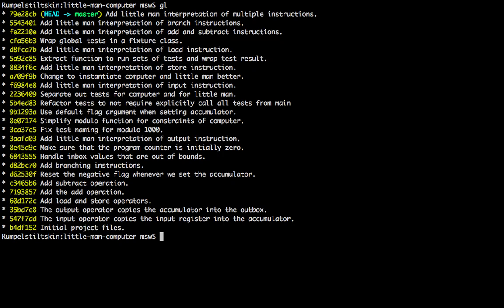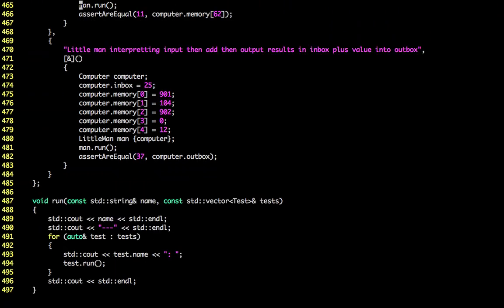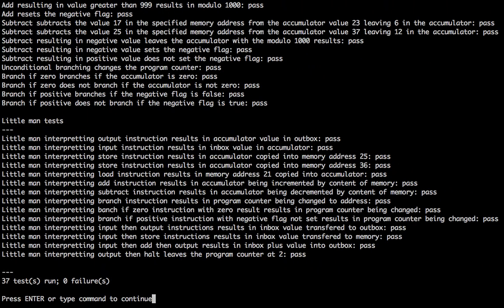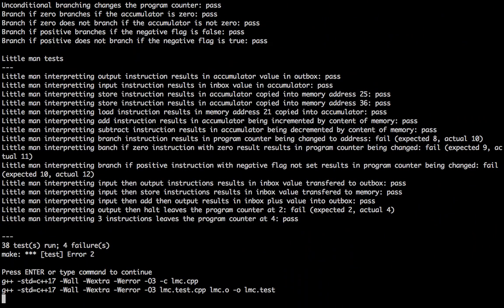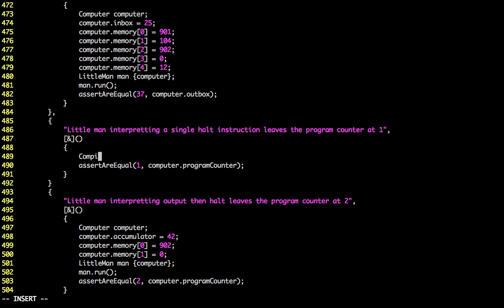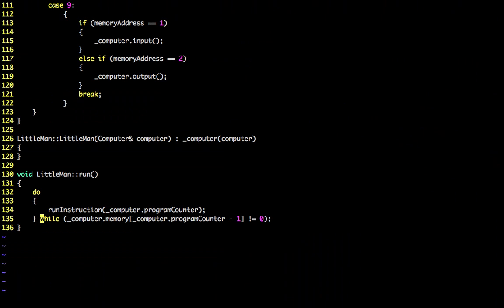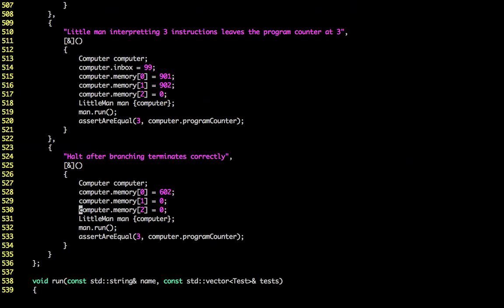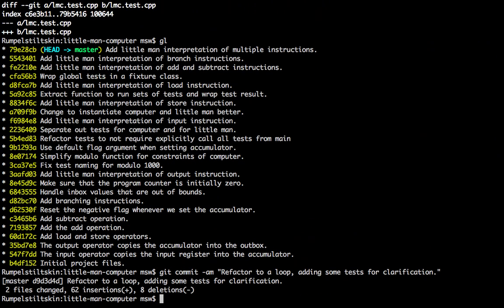Little Man Computer in C++17 - Part 16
Where our hero finally manages to refactor the running man into a loop.